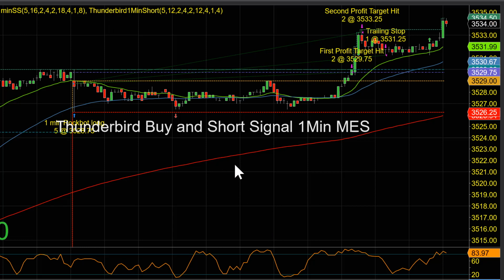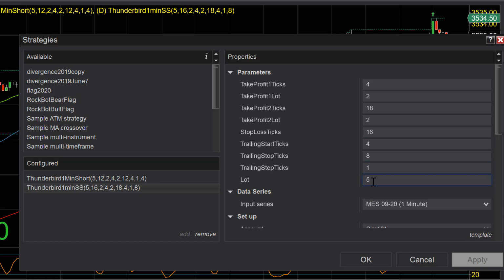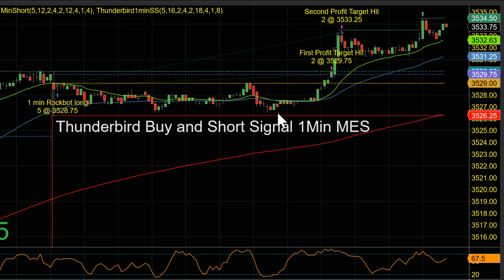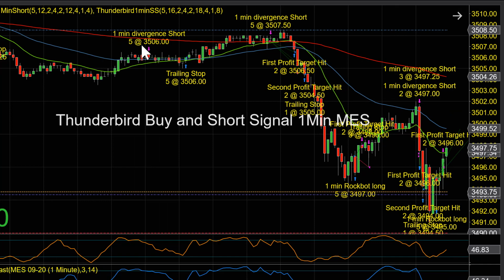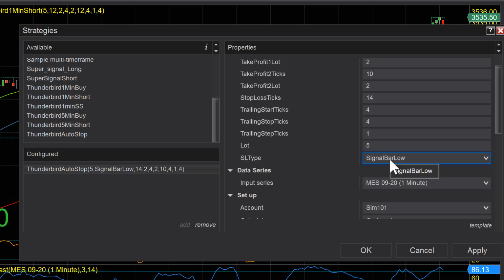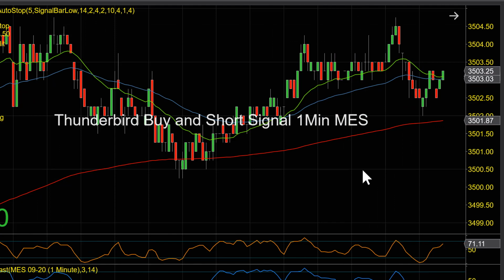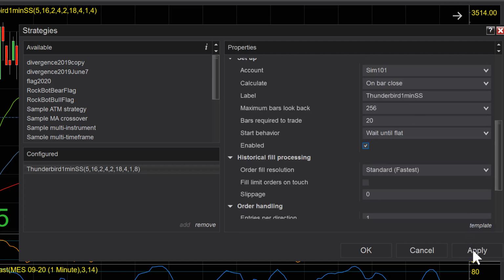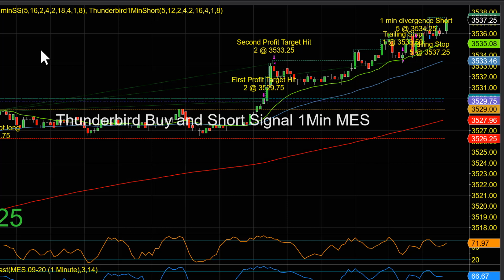RockBot Best Futures Bot Ver 2 0 Released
The alert system works on your mobile phone iPhone, or android, using an innovative method/app on your mobile device, basically turning your phone into a walkie talkie. Version 2.0 is out and here's how to get it and more on how to set it up